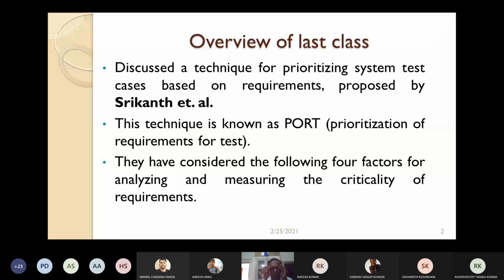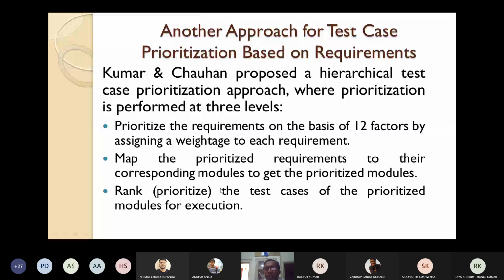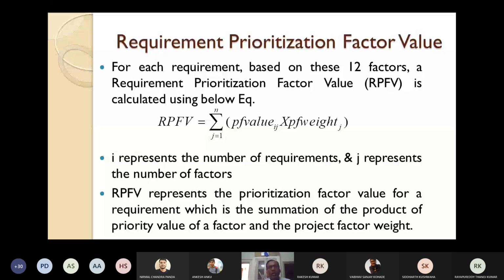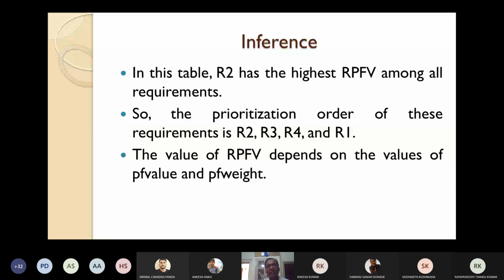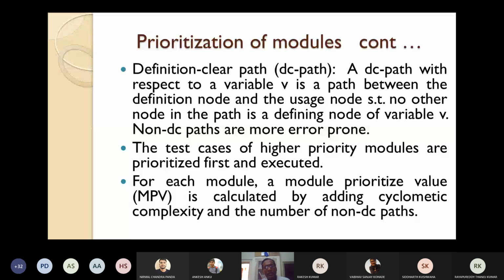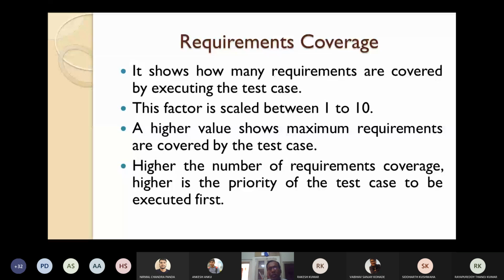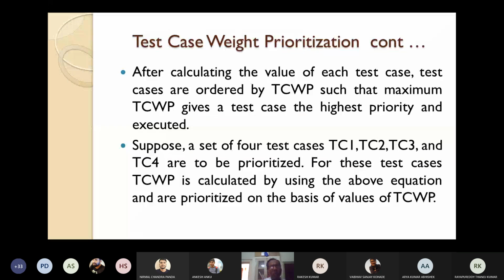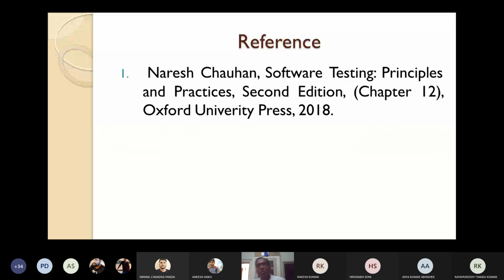Lecture 35 25th Feb 2021